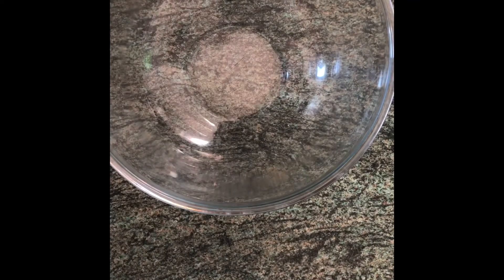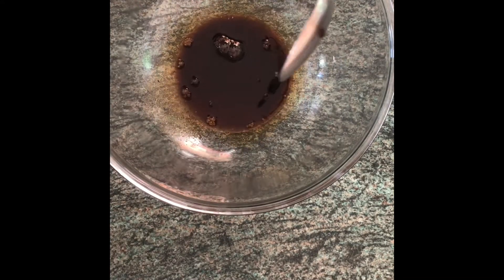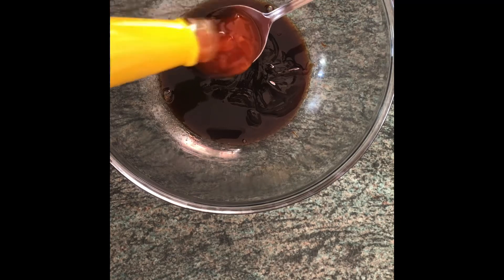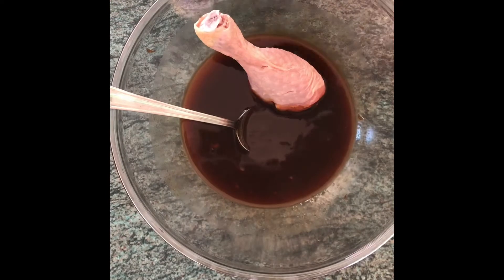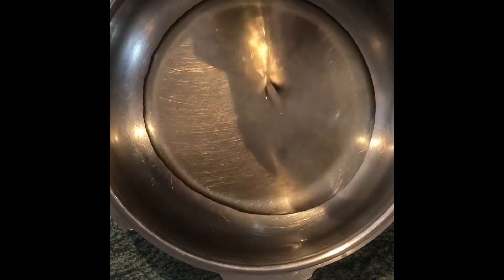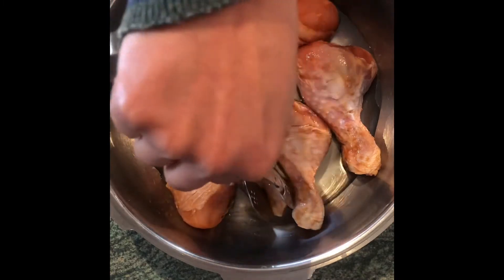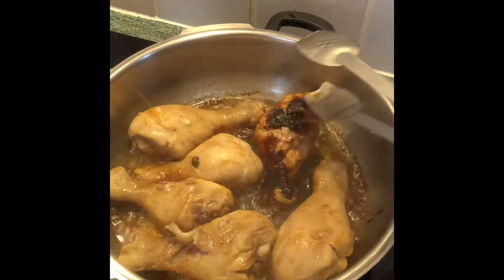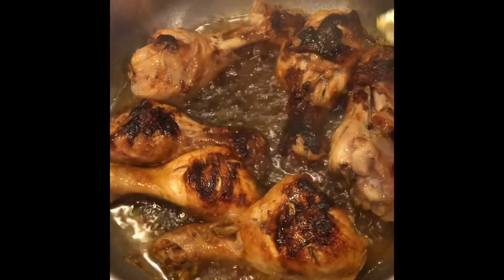Chinese style chicken drumsticks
Chicken drumsticks cooked with a Chinese marinade of hoisin sauce, vinegar and soy sauce.